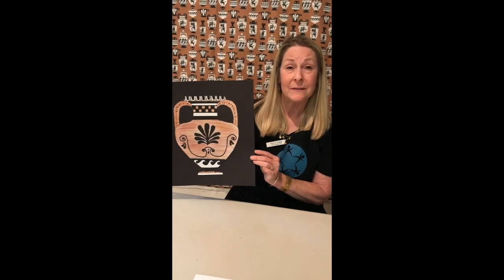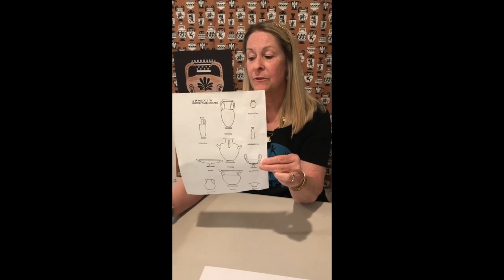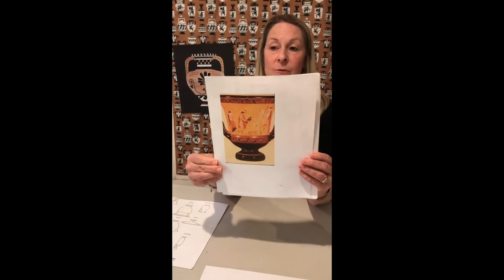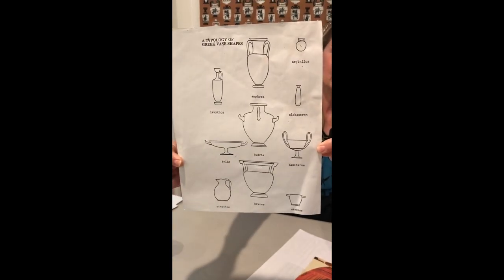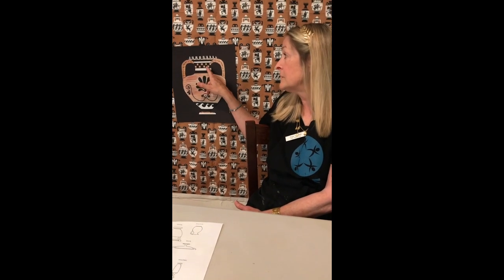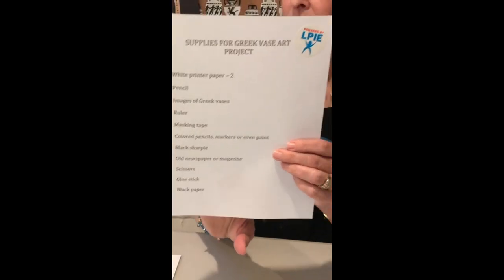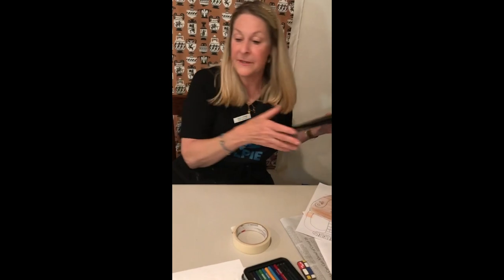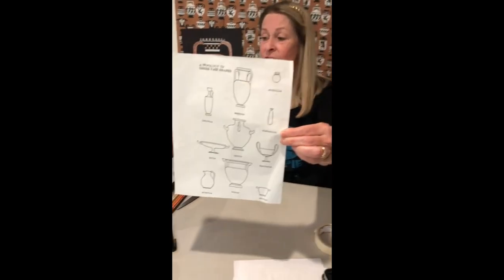LPIE 6th Grade Ancient Greek Vase Art Project with LPIE Instructor Julie Lyverse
Project: Ancient Greek Vase
Instructor: Julie Lyverse
Grade Level: 6th Grade

Supplies Needed:

White Printer Paper: 2 pieces
Pencil (non-mechanical)
Greek Vase Images: found online or in your textbook
Ruler
Masking Tape, Scotch Tape or Paperclips
Color Pencils, Markers, Pens, Paints, Pastels or Crayons: your choice in the color “rust”. If you do not have this color, you can blend yellow, orange and brown to create the color “rust”.
Black Sharpies: Fine Tip (not ultrafine) and Thick/Chisel Tip
Old Newspaper or Magazine
Scissors
Glue Stick
Black Paper

Lesson Overview: Travel back in time to learn about the varietal of beautiful and functional vases used by the Ancient Greeks. You will discover how vases were constructed and decorated, what purposes they served, and learn how the vase shape complimented the vase image. After, you will create your own Greek vase designed similarly in color and imagery to those crafted centuries ago.